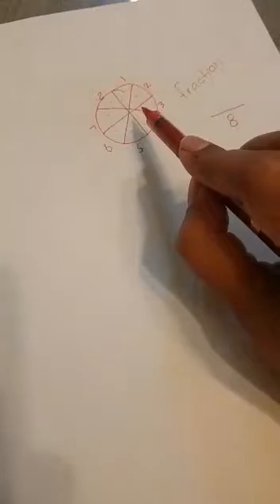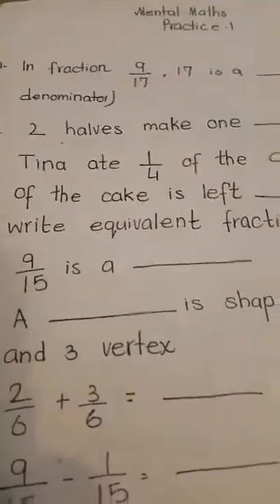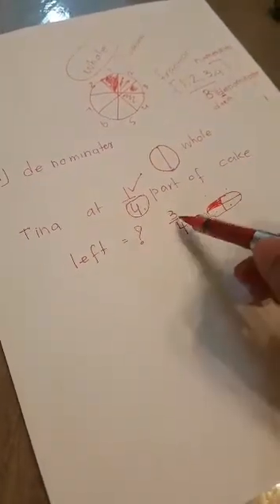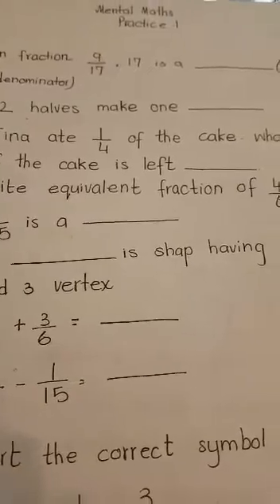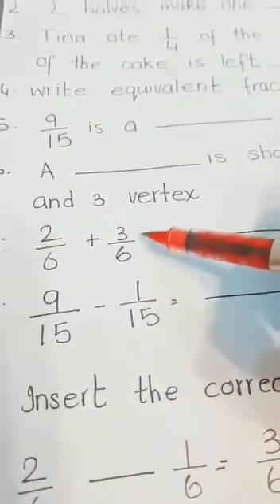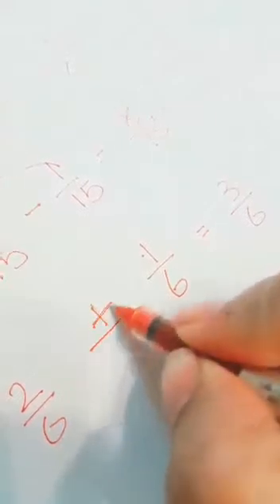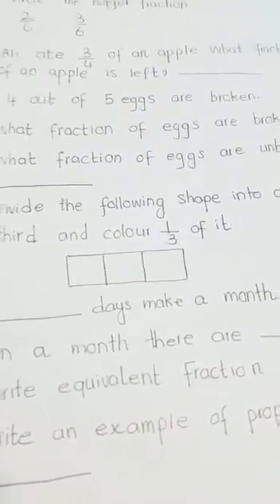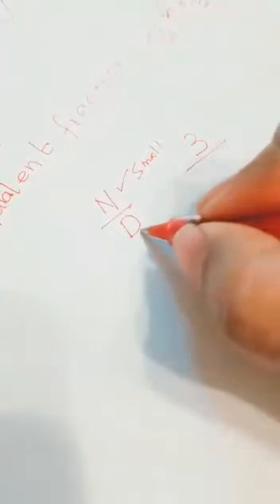GRADE 3 Mental Maths practice sheet# 1(second term 2018)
Mathwise level 3
Has lessons Fractions and calender
This tutorial covers Fractions and equivalent value and few of calender questions
Total 20 sums
Duration 20 mins or approx 30 mins